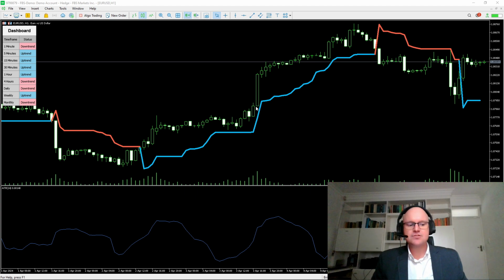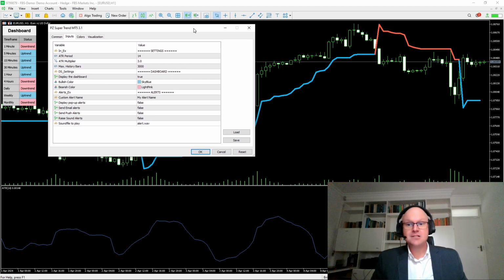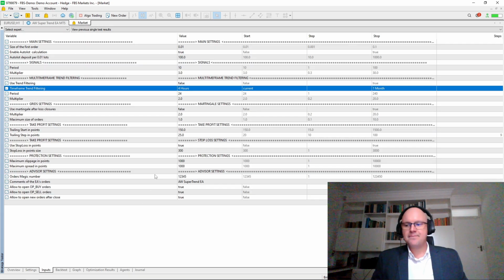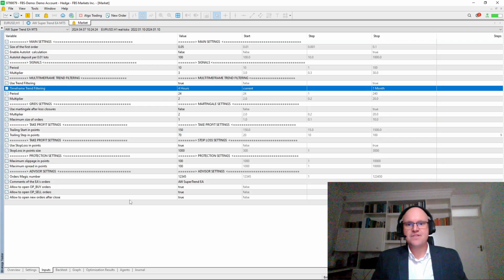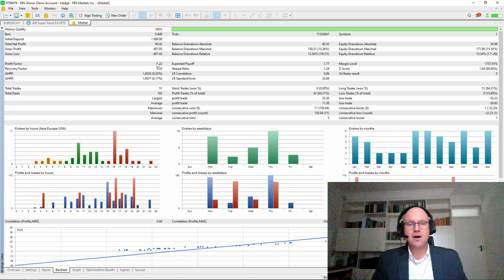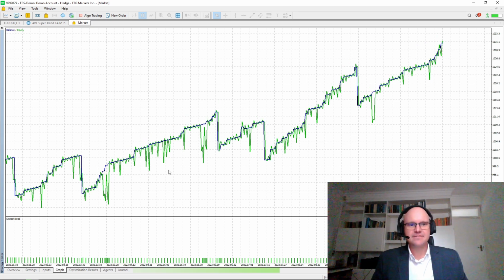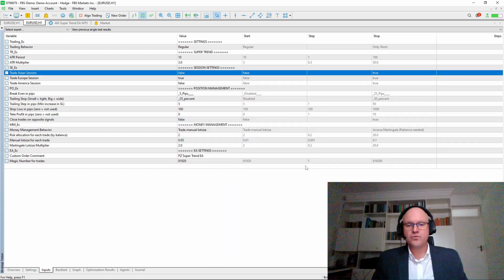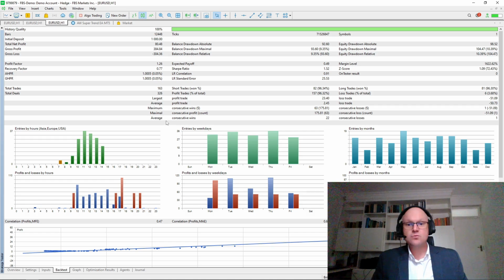PZ Super Trend EA vs AW Super Trend EA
Experience the power of the Super Trend indicator in this insightful video! Join me as we understand and compare two remarkable Expert Advisors (EAs) built on this trend-following tool: the AW Super Trend EA and the PZ Super Trend EA.

In this video, we break down the fundamentals of the Super Trend indicator, shedding light on its significance in technical analysis. Discover how this tool aids in identifying trends, managing risk, and confirming market tendencies. Uncover the calculation methodology behind the Super Trend indicator and gain insights into its limitations and strengths.

We also tested the AW Super Trend EA and the PZ Super Trend EA. With meticulous analysis, we evaluate their performance on the EUR/USD pair over 24 months, using consistent parameters and deposit amounts. Witness how customization and optimization transform the outcomes, turning losses into profits.

Chapters:
00:00 Intro
00:38 What is the Supertrend indicator?
03:10 AW Super Trend EA
04:00 Default
05:22 Adjusted Settings
06:11 PZ Super Trend EA
08:12 Adjustments
10:21 Outro